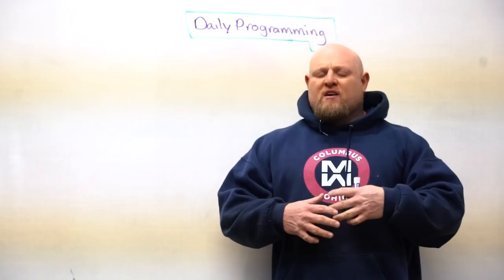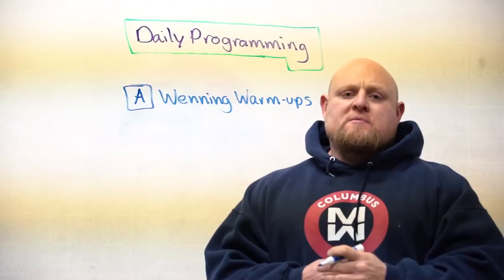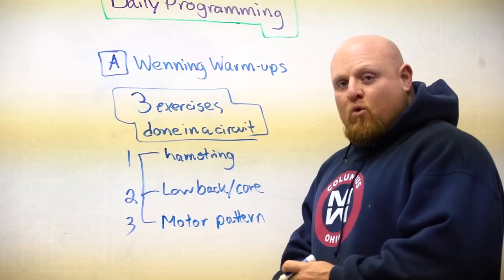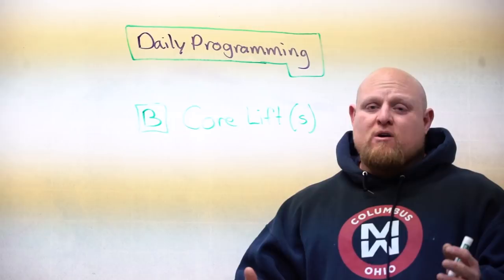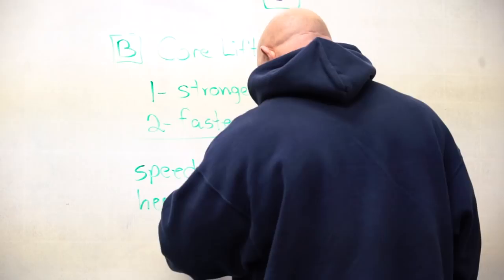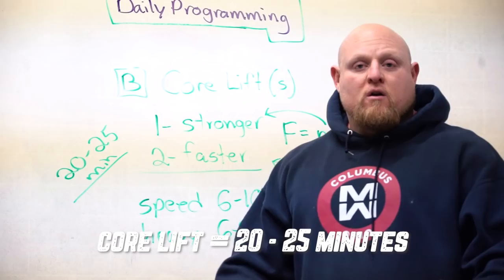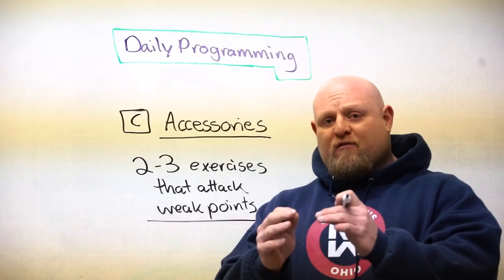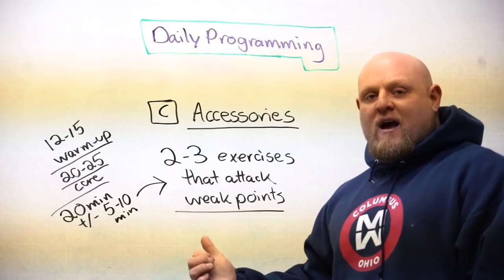Daily Workout Programming for Massive Gains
Grab the POWERLIFTING TRAINING: A DEVELOPMENTAL APPROACH

Matt has helped feed some other strongmen too!

Want to take your Powerlifting seriously? Grab the Powerlifting Training Manual to get step by step training.

Now you can pick up a Percussion Massage Gun for more effective recovery days and back pain!